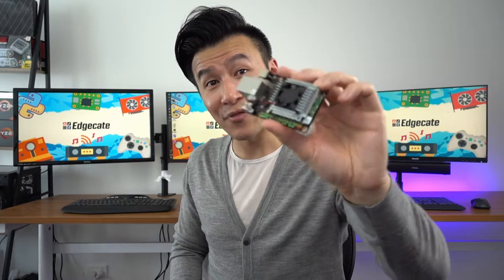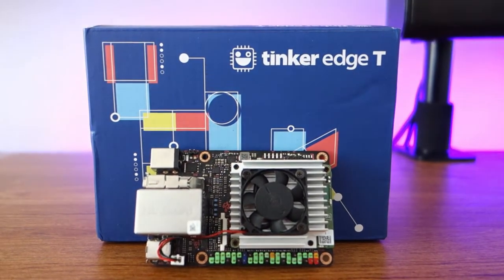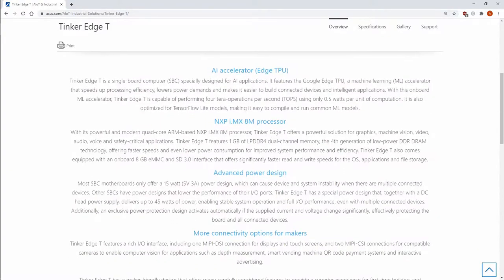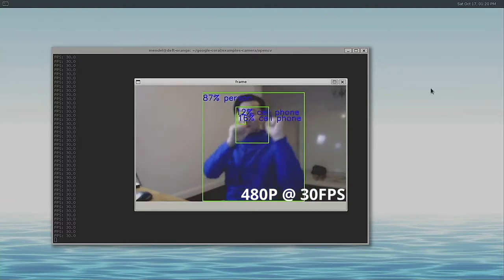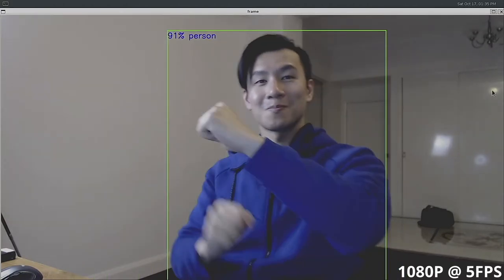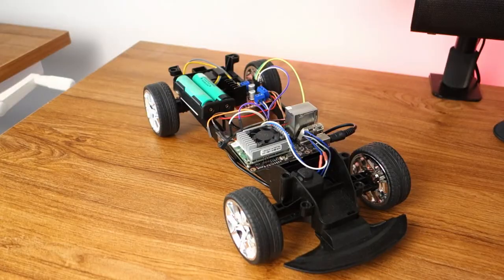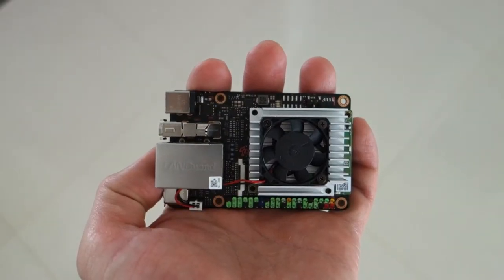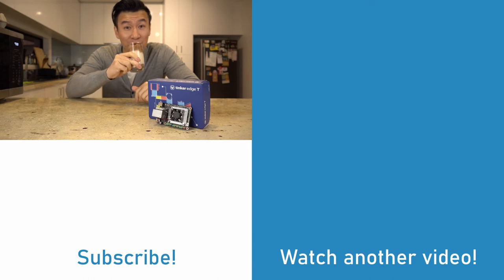Asus Tinker Edge T - Portable Artificial Intelligence (First Look)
A first look at the Asus Tinker Edge T - an SBC that packs desktop levels of compute power to run Tensorflow Artificial Intelligence models - think of this board as a competitor to the Google Coral and Nvidia Jetson Nano. The Raspberry Pi has nothing on this in terms of AI.

It's powered by a quad-core ARM based CPU, 1GB of LPDDR4 memory, 8GB internal storage, 3x USB3 (2x Type A, 1x Type C), WiFi, Bluetooth, and a Google Edge Tensor Processing Unit (TPU) which is the secret sauce to making AI possible on this tiny board!